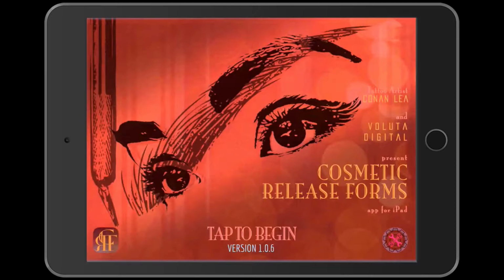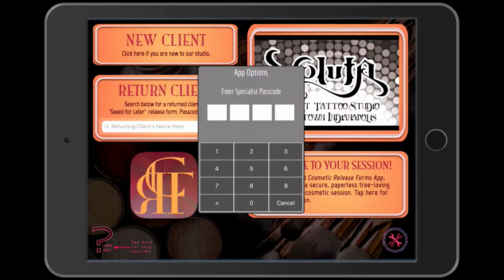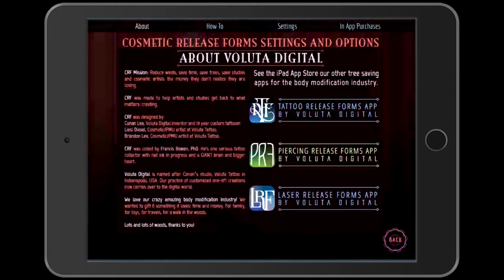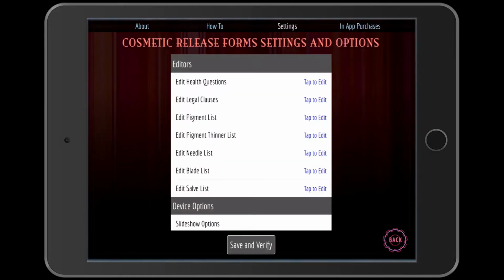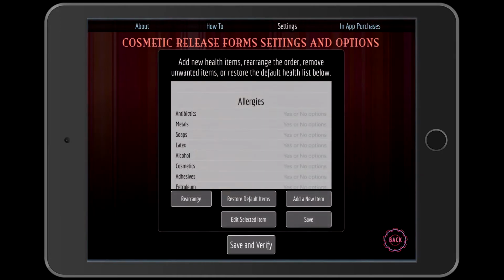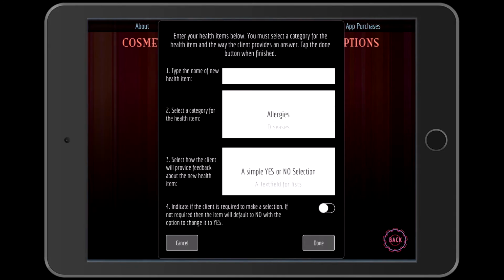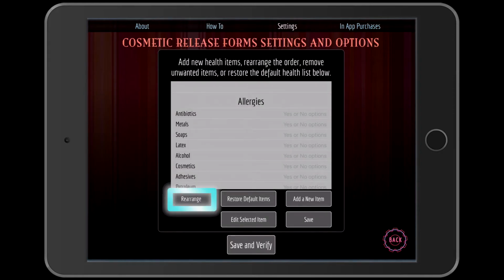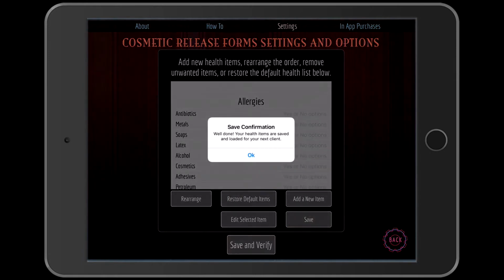Cosmetic Release Form Health Options